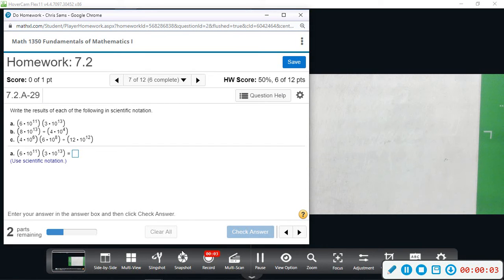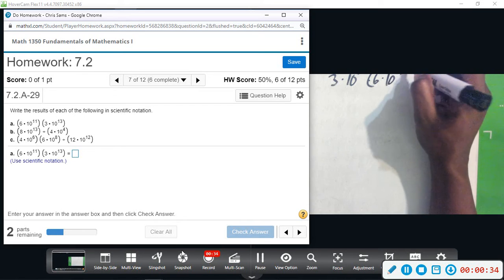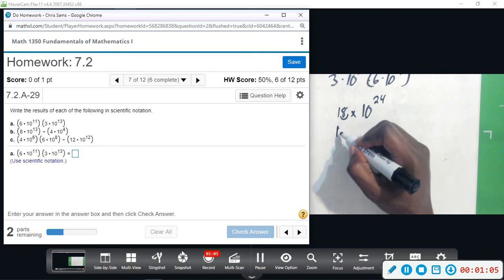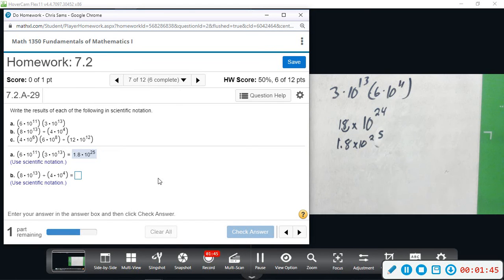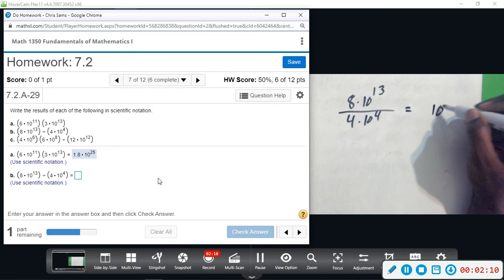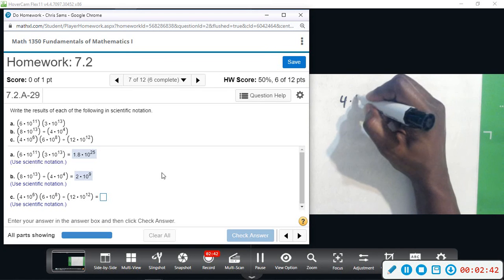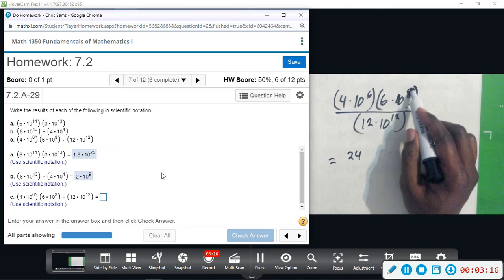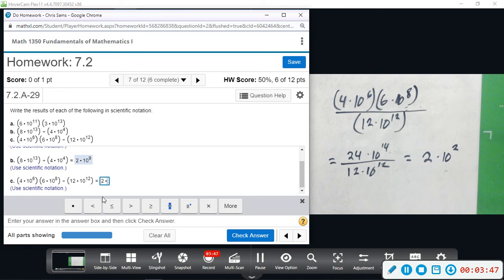Fund of Math 7 2 7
Fundamentals of Mathematics 7.2 Add/Subtract Decimals